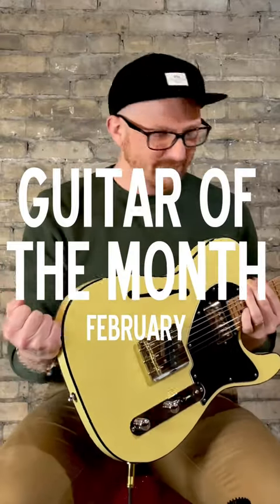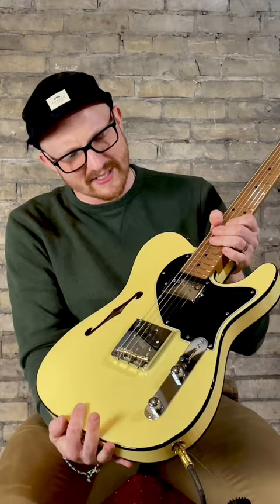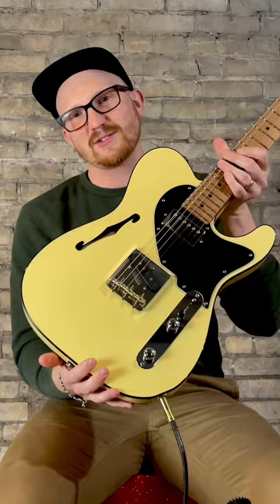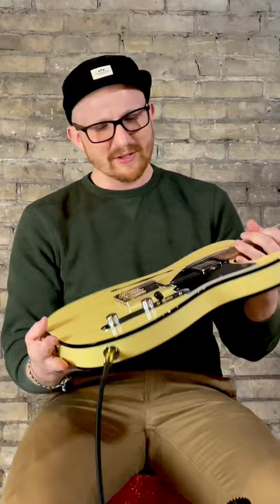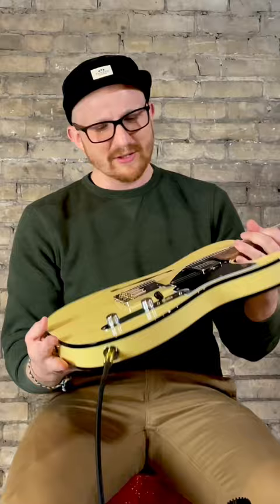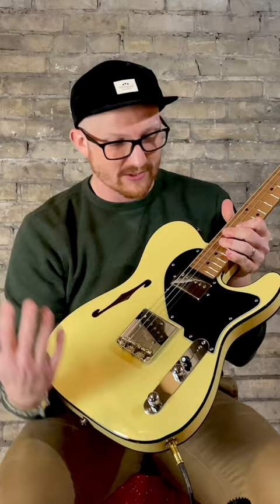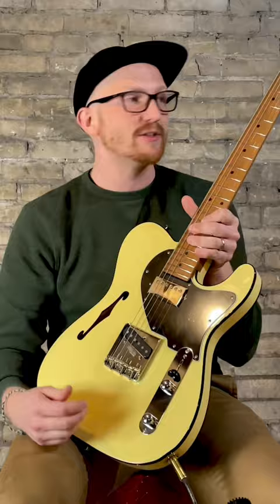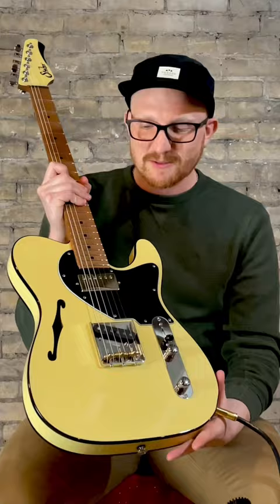Guitar of the Month | Suhr Custom Classic T Thinline in Vintage Yellow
Frank's Guitar of the Month is a Vintage Yellow custom Suhr Classic T. Warm, crisp, and that perfect Suhr playability. Check it out at distinctiveguitar.com.